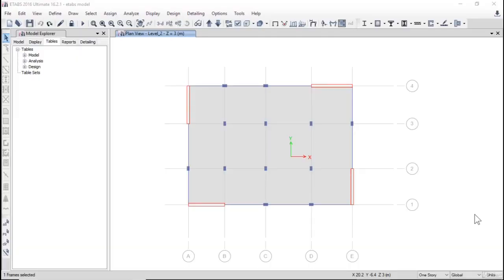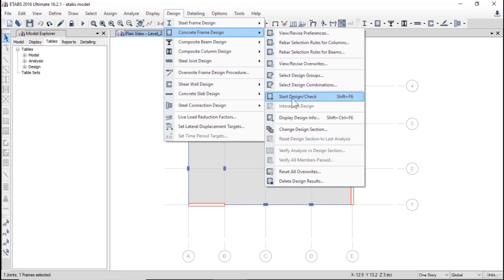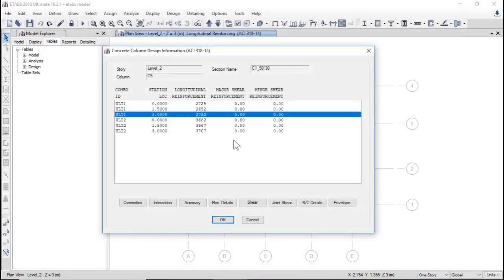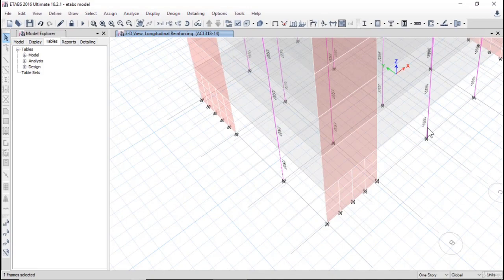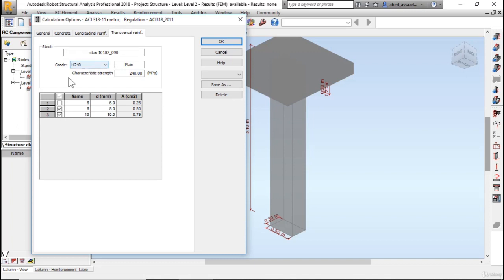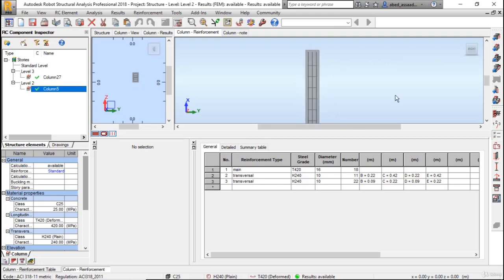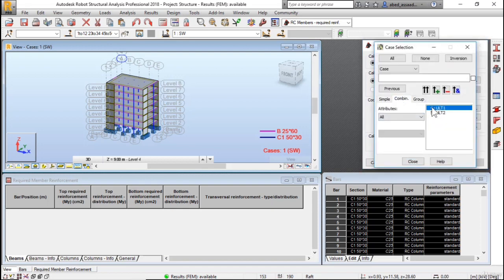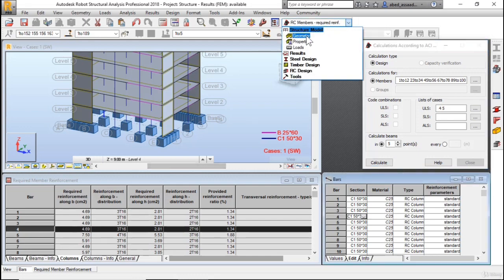4. Design of columns